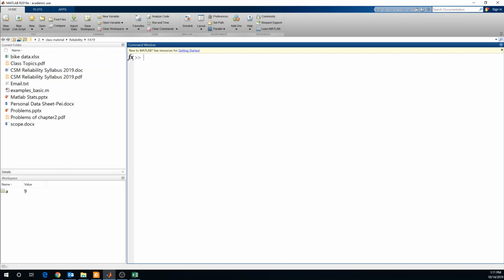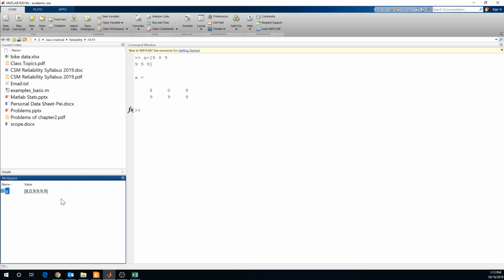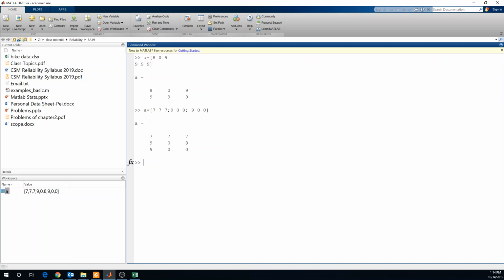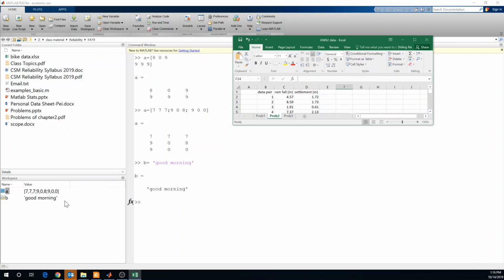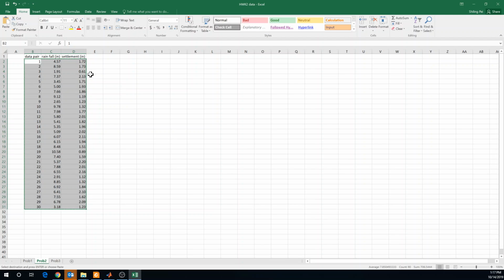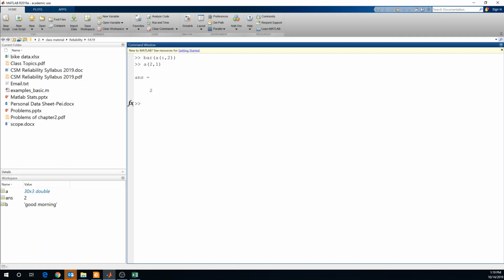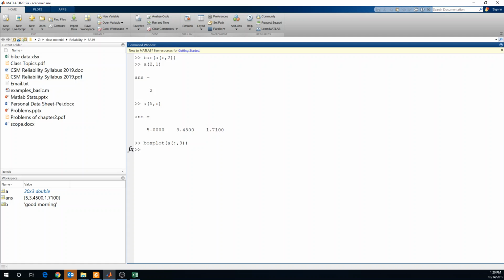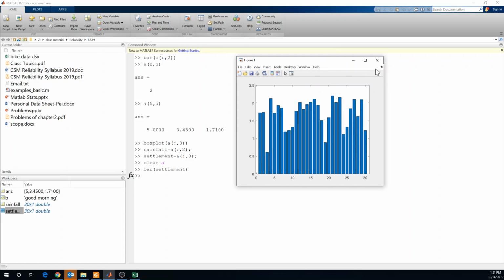Matlab2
This one talks about how to load some data into Matlab workspace